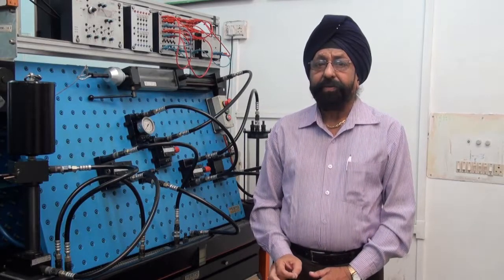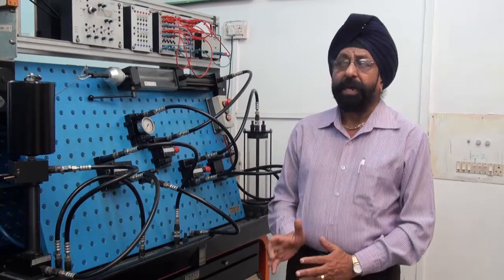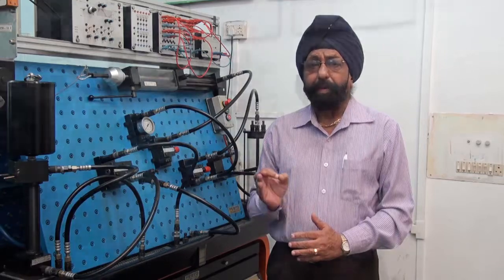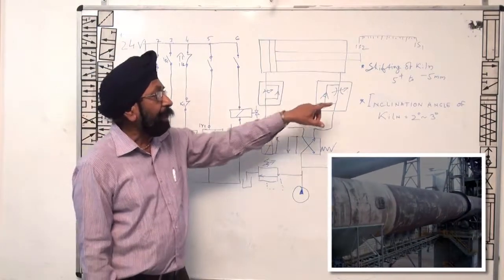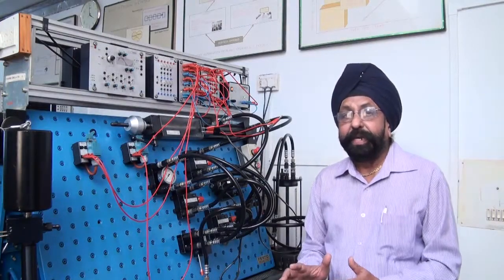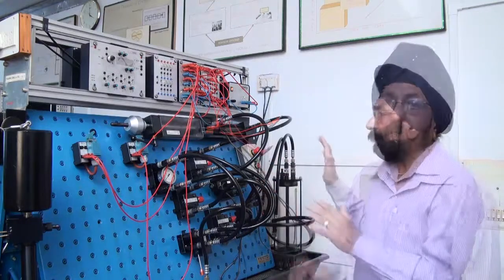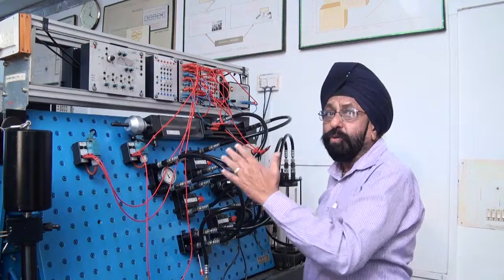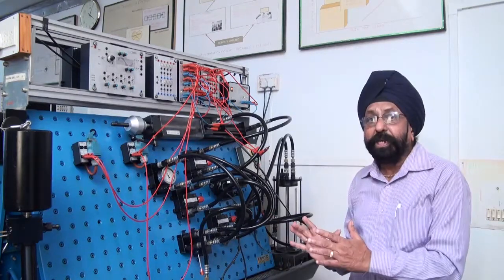Industrial Hydraulics - Training in Mechanical Engineering at CRISP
The field of fluid power technology has been revolutionized due to integration of electronics as a control medium for hydraulic components and systems.

With increased sophistication of hydraulics and allied fields of engineering, the hydraulically driven machines are now able to generate more power and operate at high accuracy in speed, force and position control.

This course of Industrial Hydraulics will upgrade the knowledge and skills of the participants to operate and maintain a wide variety of hydraulic equipment and design the control systems used in industries.

Other training programs in Mechanical Engineering offered at CRISP are :

AutoCAD

CAD/CAM

AutoCAD Electrical/Mechanical/ Civil

CNC Technology

Car Mechatronics

Industrial Pneumatics

Mechanical Maintenance

Industrial Hydraulics & Pneumatics